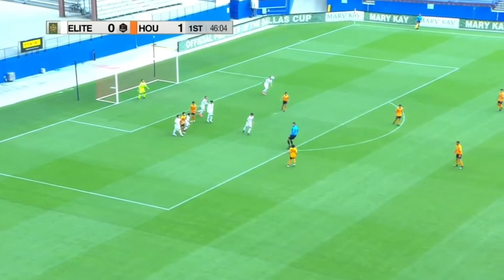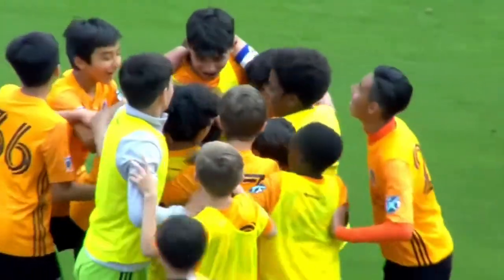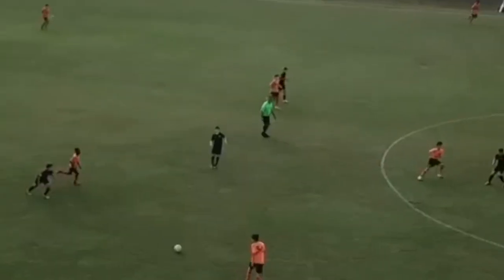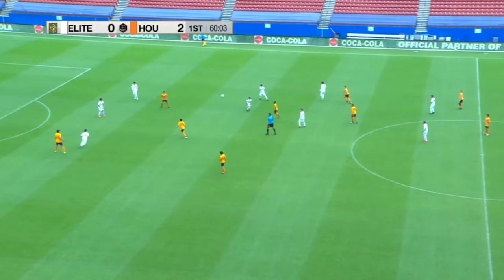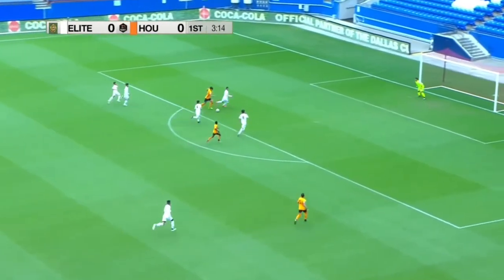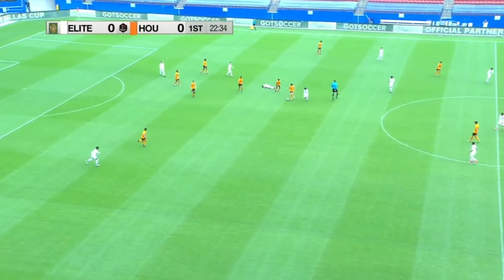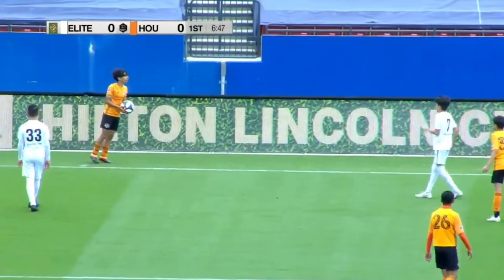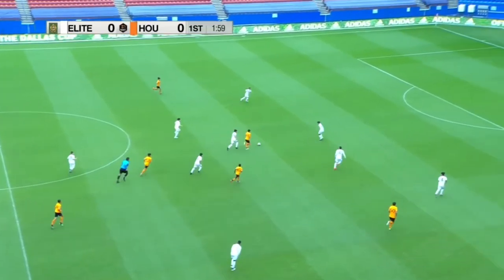Gael Highlights 2021